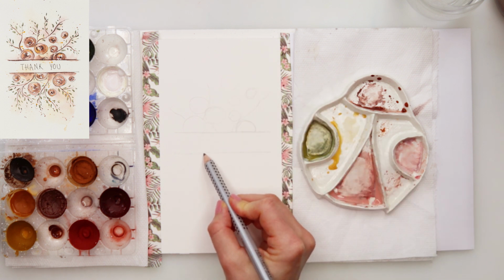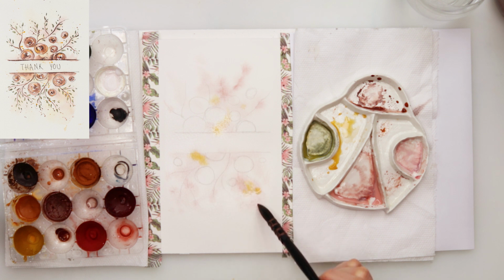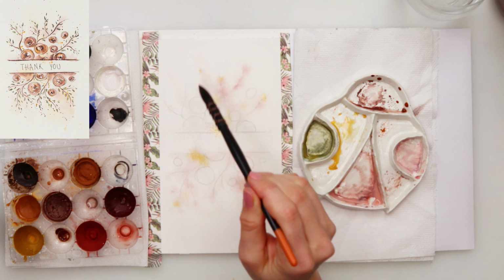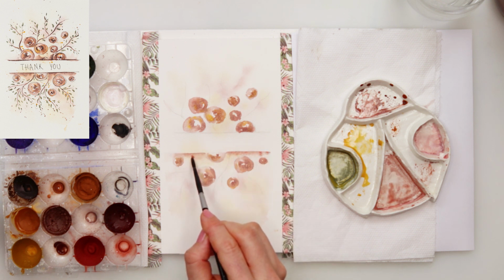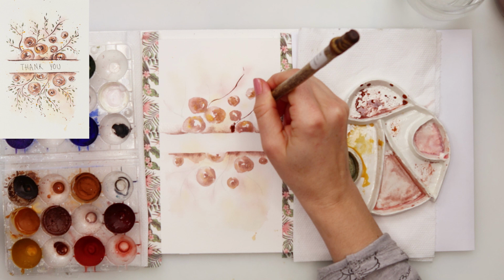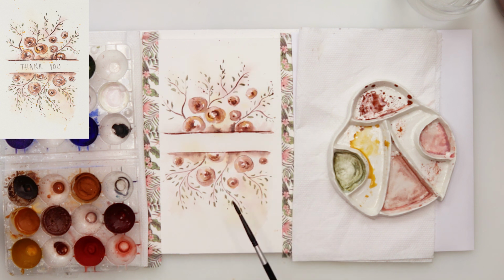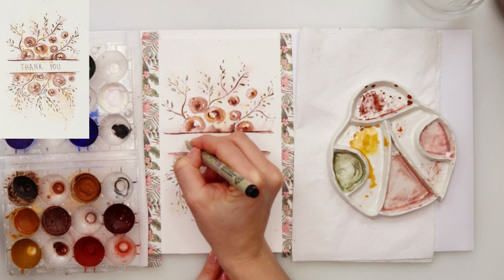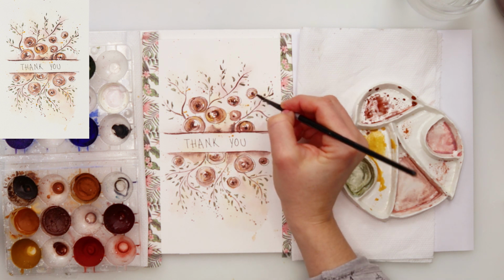Watercolor loose abstract card tutorial for beginners - Part 2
In this tutorial I am again painting an abstract painting - a thank you card (text you can replace with any you like).

This is a second out of 3 tutorials with the same idea but different execution. :)

Here you can find products and supplies I use for painting and love:

Skillshare Premium Membership for 2 weeks for FREE (try it out with no obligations) if you use this link and sign up for it

DON`T MISS!!! Lebenzon paintbrushes
Valid till Jan 31th, 2020

Please, tag me so I can see your work... I am always so happy if you share... (and if you mention me in your caption it does help to grow this channel)

To paint it I used:

***Paper :
I used Clairefontaine Fontaine cold-pressed watercolor paper 300gsm or 140lb, size 20x13 cm or 8x5 ins
If you have a bit higher budget
Arches

***Watercolors :
I used eco-friendly watercolors I made myself

I also use
brand St. Petersburg - White nights

Valid till Dec 31th, 2020

Dainayw mop and round brush

Renata